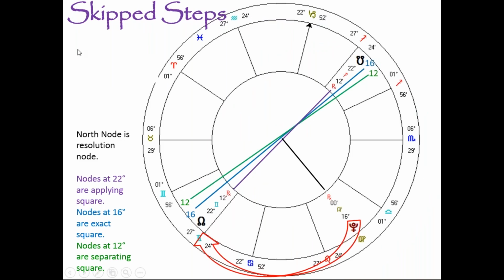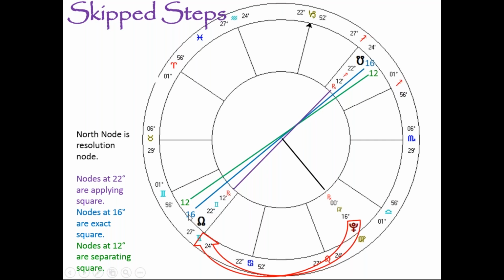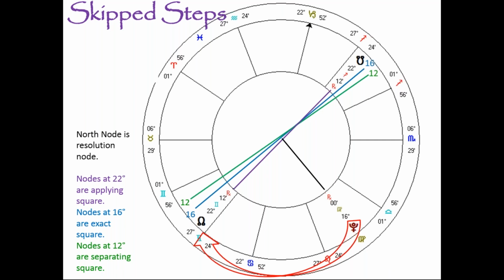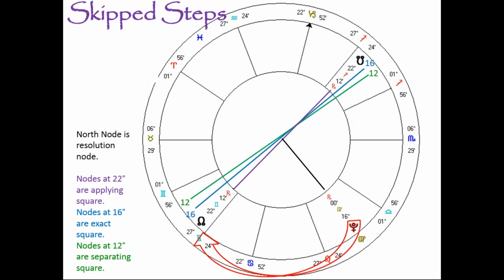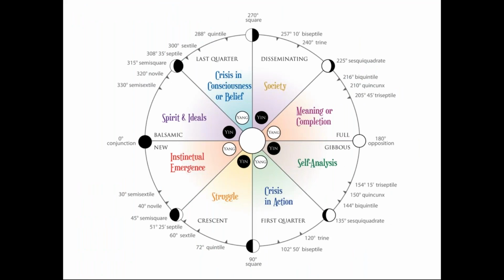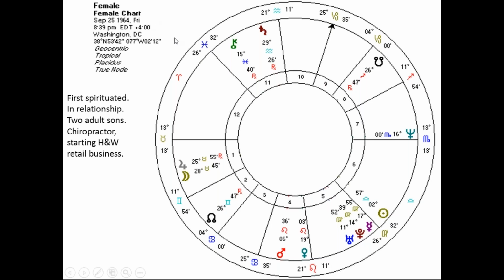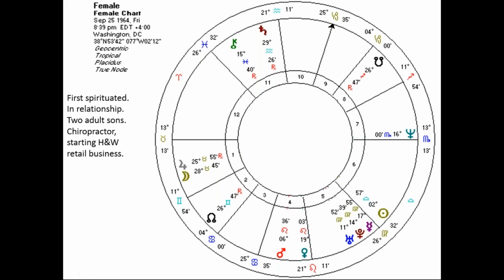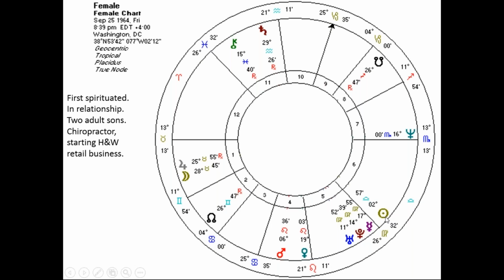Segment 1 Class - Sun Square Nodes Chart Example (Partial)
Kim Marie dissects a chart with Sun square the nodal axis. First in our 11 part series for Segment 1 Associates only. Purchase EA Course materials to participate and get access to all online benefits.